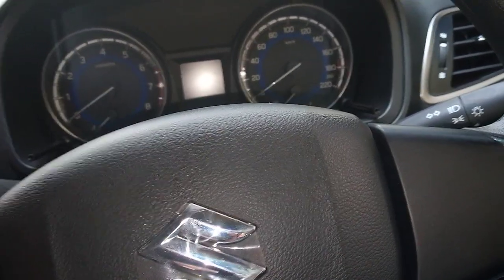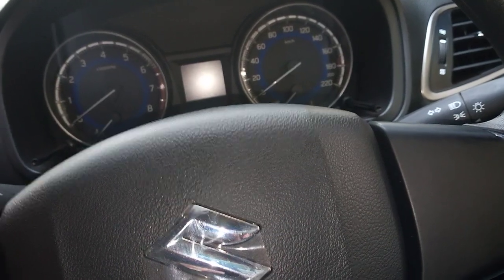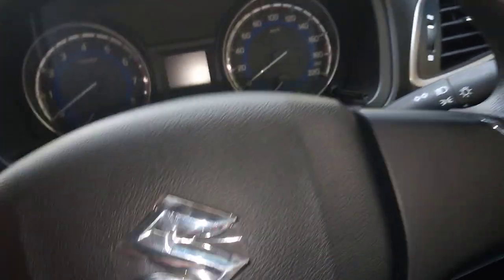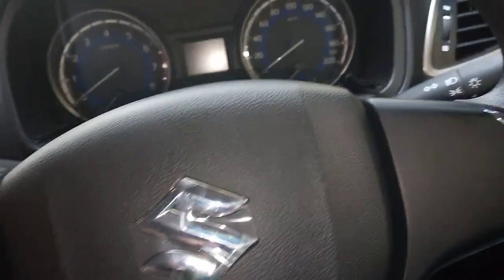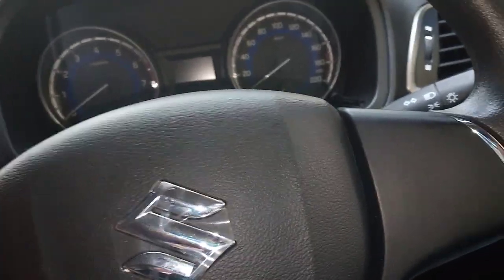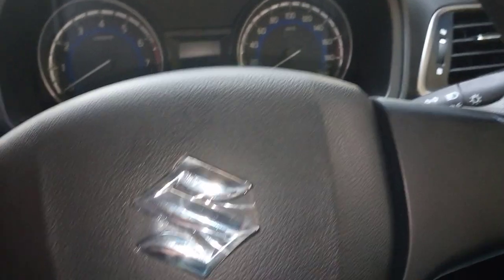What is rev- matching|IN MALAYALAM